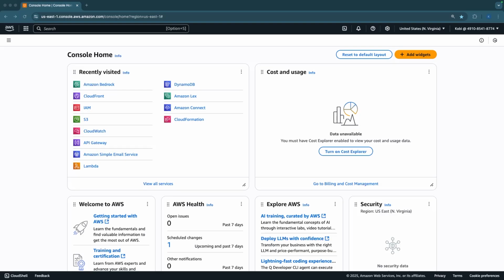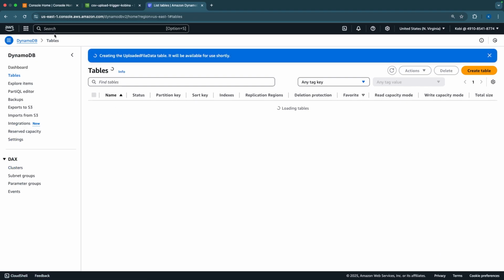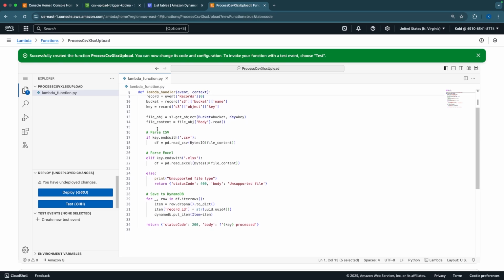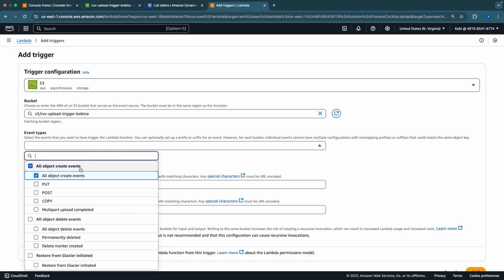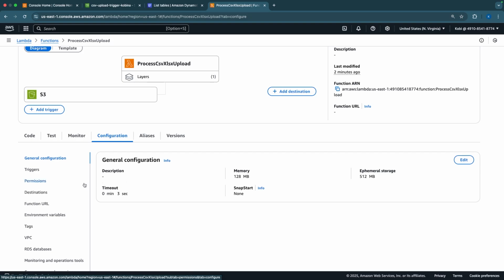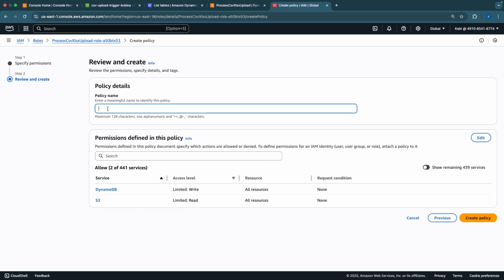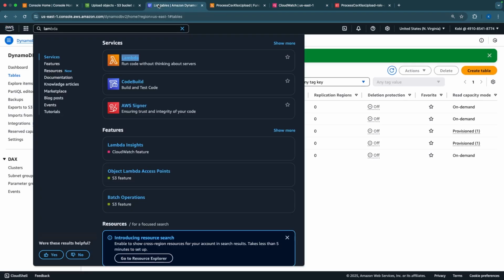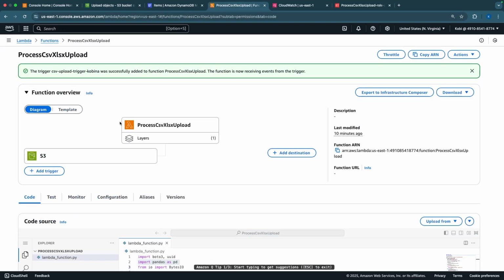Build an Event-Driven AWS Project (S3 → Lambda → DynamoDB)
🚀 Build a real-world AWS automation project using Amazon S3, AWS Lambda, Pandas, and DynamoDB.

In this tutorial, you'll learn how to automatically process CSV and Excel files whenever they are uploaded to Amazon S3. AWS Lambda is triggered instantly, reads the file using Pandas, and stores the data in DynamoDB.

This is the type of event-driven architecture commonly used for:
✅ Inventory imports
✅ Customer uploads
✅ Reporting systems
✅ Serverless automation workflows

File Upload → S3 → Lambda → Pandas → DynamoDB

By the end of this project you'll know how to:

• Configure S3 event notifications
• Trigger Lambda automatically
• Parse CSV and XLSX files using Pandas
• Use Lambda Layers
• Store processed records in DynamoDB
• Build event-driven serverless applications

• Amazon S3
• AWS Lambda
• Lambda Layers
• Amazon DynamoDB
• Amazon CloudWatch

🔥 This project is perfect for:
• AWS beginners
• Cloud engineers
• Backend developers
• Students building cloud portfolios
• Anyone preparing for AWS job interviews